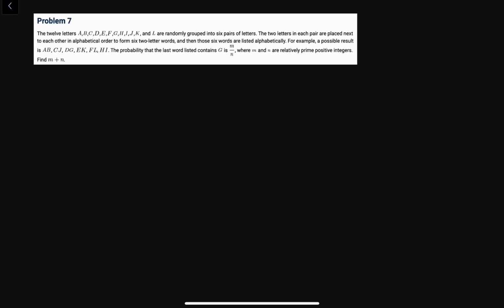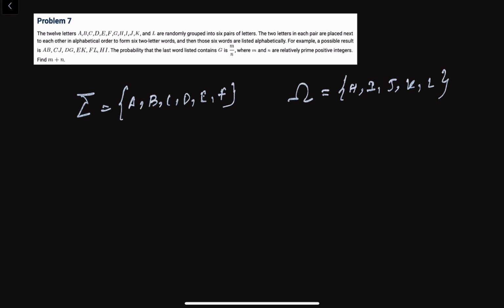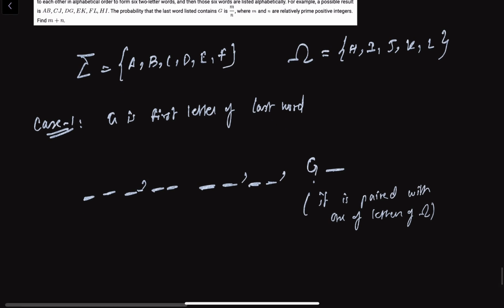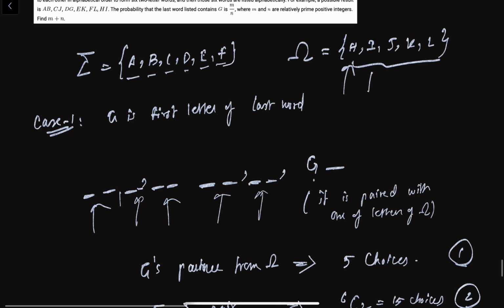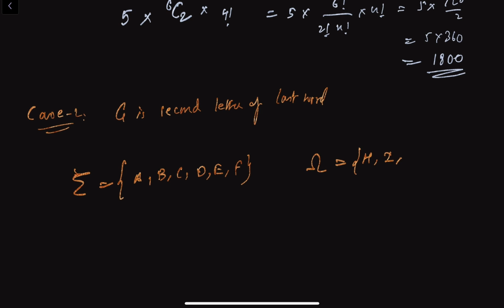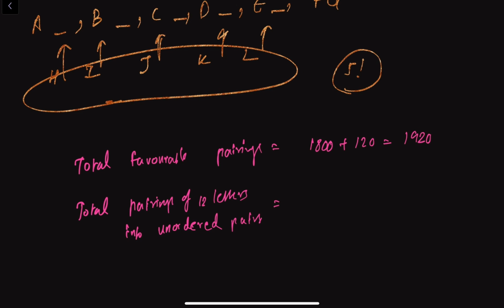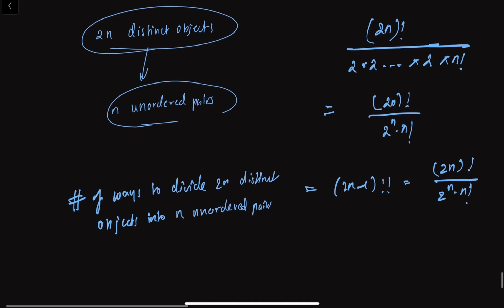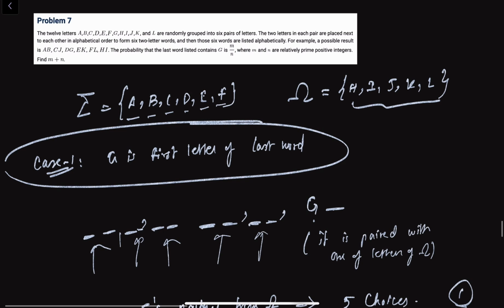AIME-I 2025 | Problem 7 Solution (Probability with Random Pairings of Letters) | RitwikMath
In this video, I solve **Problem 7 from AIME-I 2025**.

We are given 12 letters (A–L), randomly grouped into **6 unordered pairs**.
- Each pair is arranged alphabetically to form a 2-letter word
- The 6 words are then listed alphabetically
- We need the probability that the **last word contains G**

What’s covered in this video:
- Case analysis: G as the first letter of the last word vs. G as the second
- Careful counting using symmetry and pairings
- Applying the formula for dividing objects into unordered pairs
- Simplifying the probability fraction m/n
- Computing the final result **m + n = 821**

This problem is a great exercise in **combinatorics, probability, and clever case analysis** — excellent for contest math and **AIME 2026 preparation**.